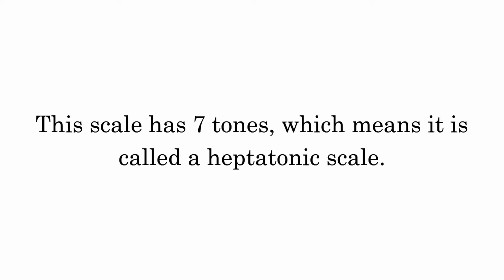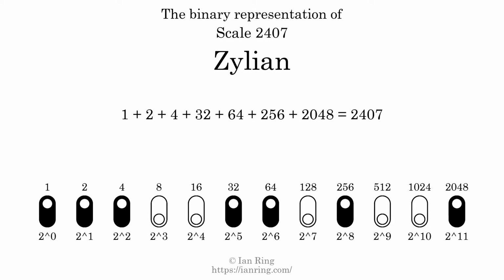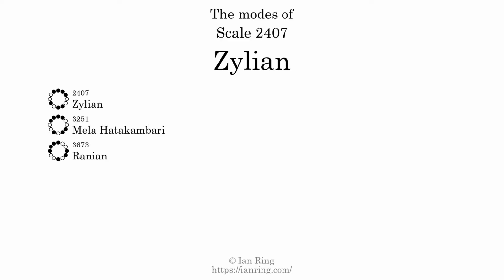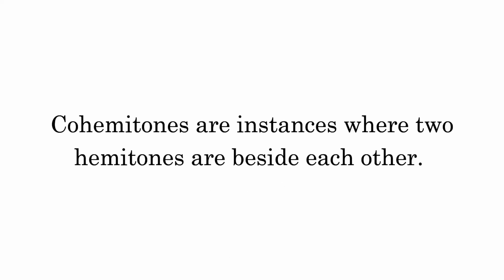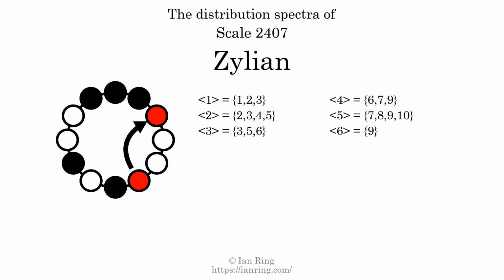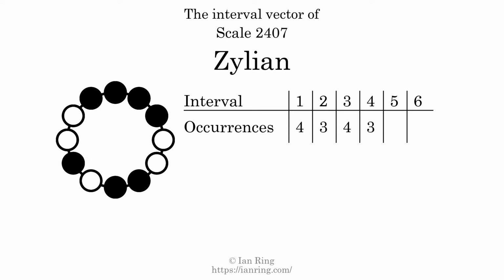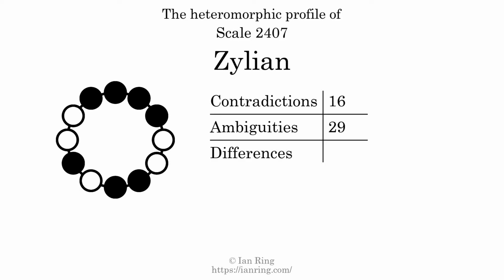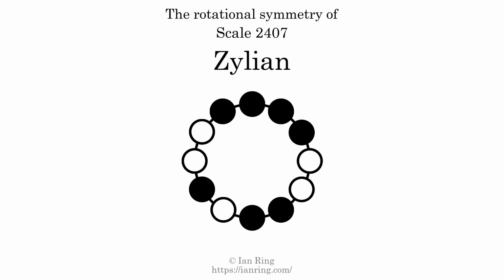Scale 2407: Zylian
More than you will ever need to know about Scale 2407, a heptatonic scale also known as "Zylian". Part of an enormous series of scale analysis videos by The Exciting Universe Of Music Theory.